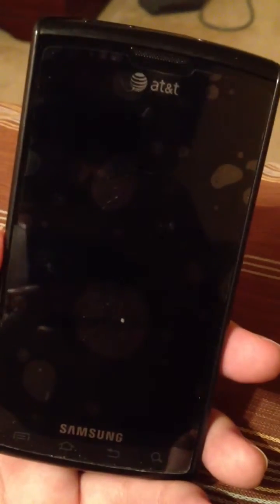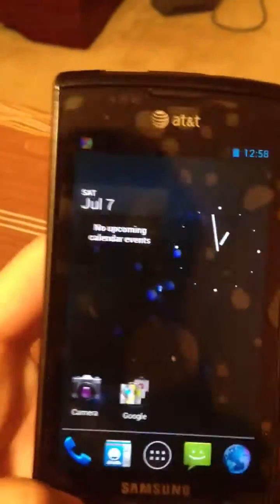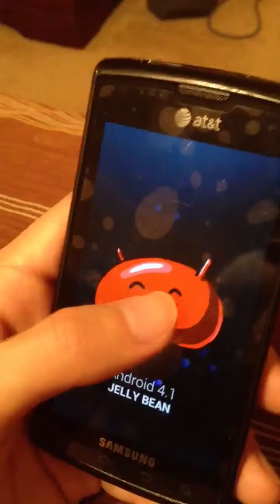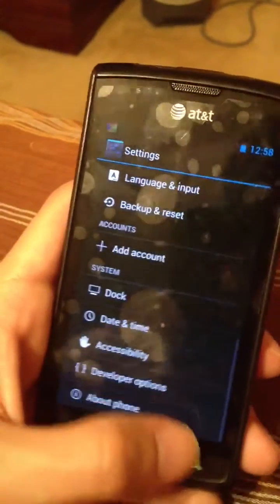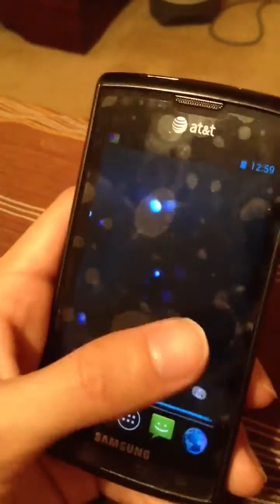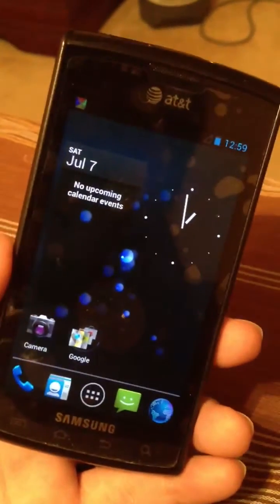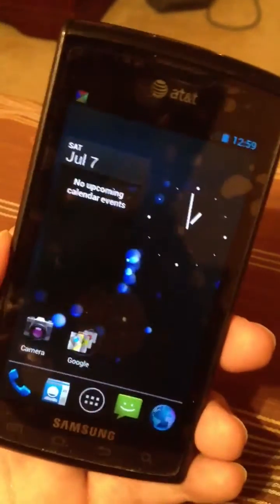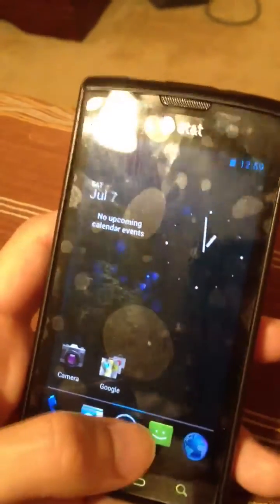Android 4.1 Jelly Bean Alpha build for Samsung Captivate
Hey guys here is a quick video of Android 4.1 Jelly bean test build running on captivate ,it's butter smooth but with some bugs that will be fixed soon! :)
I'll have more videos when new builds are made and the bugs are fixed!